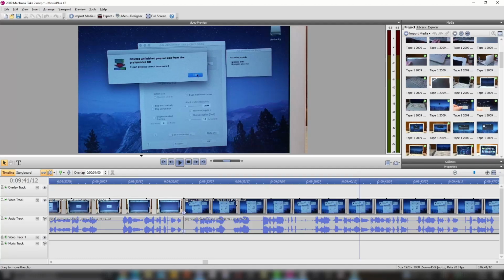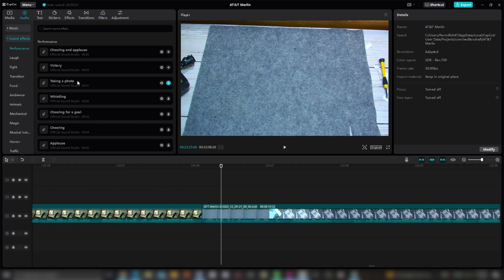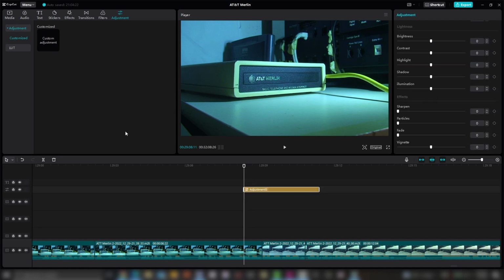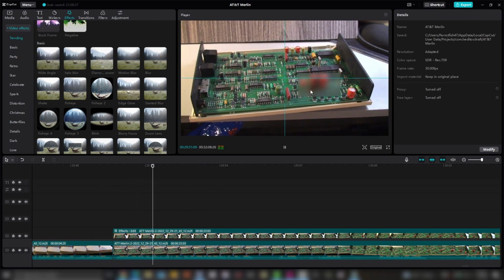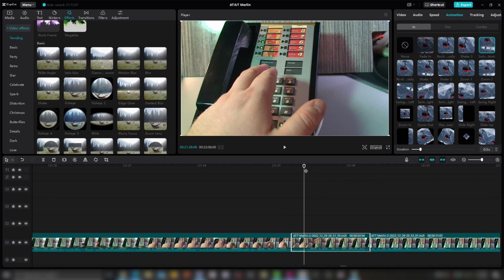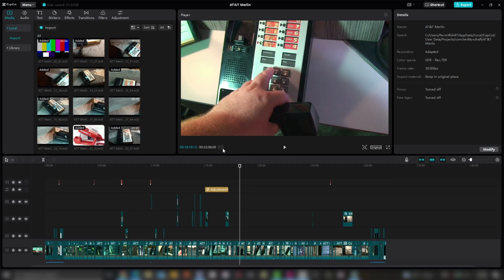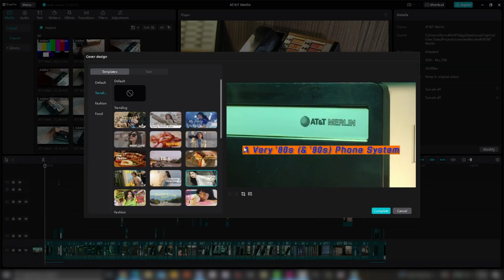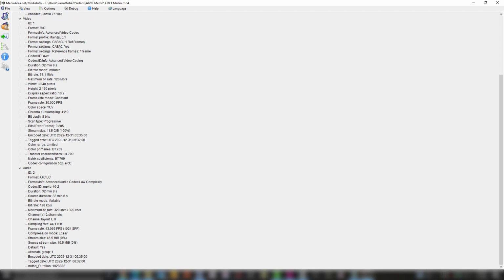My Honest Review of CapCut Video Editor (for Windows)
I never thought a free video editor would be half-decent, but yet here we are, finally. There's plenty of free video editors already out there, but the majority of them are intentionally oversimplified to ease the learning curve or to persuade people into ponying up for the fully-featured version.

I've taken quite a liking to CapCut, and it shows quite a bit of promise, but they really ought to add support for exporting video in standard frame rates, and more control over the render settings, formats and codecs.

I'll likely stick with MoviePlus as I've become well-acquainted with it. Still, it's nice to know I have something to fall back on for "complicated" videos that require heavy editing, and use of effects and overlays, like my video review of the AT&T Merlin 410 phone system.

During my testing, I've been able to edit 4K video without using proxies on my older PC, something none of the other video editors I've tried so far have been able to do. Obviously this isn't a professional editor, but I'm still surprised by its feature set and lack of a watermark.

Fun fact for those who actually read video descriptions: the voiceover audio for this video was recorded using an iPhone 4S with an app that outputs the microphone input over the headphone jack which in turn was connected to my PC's line input!